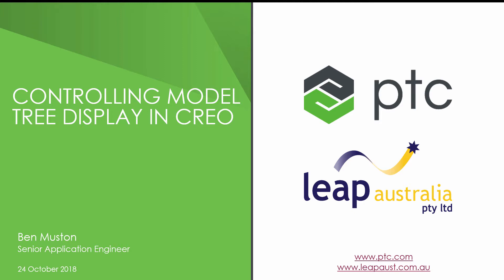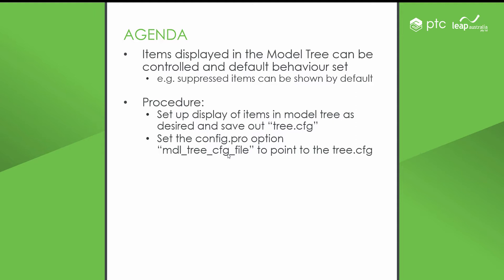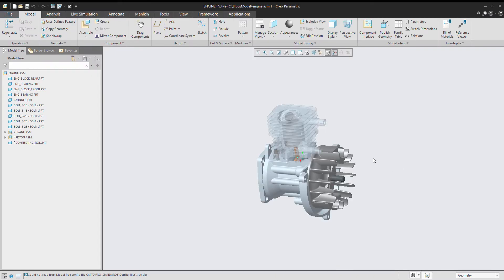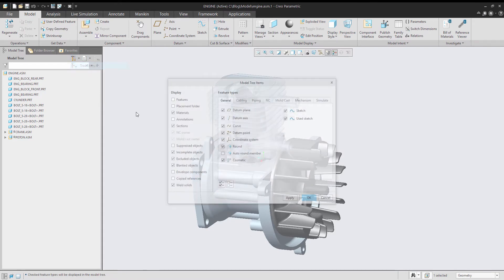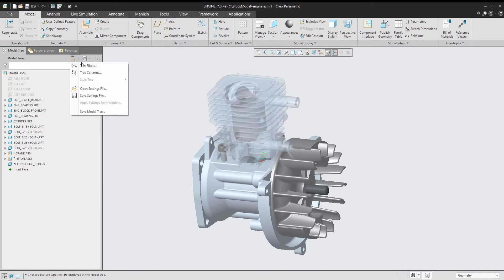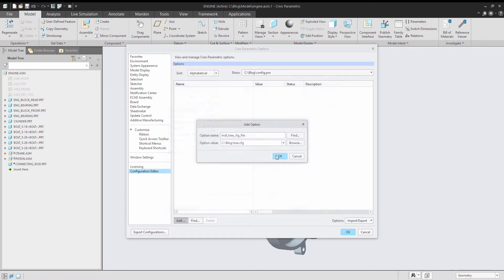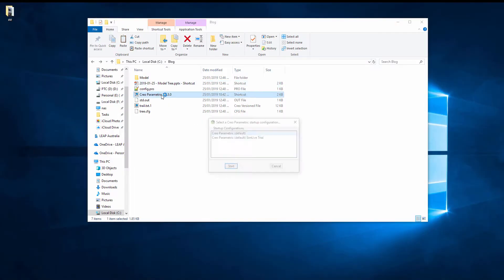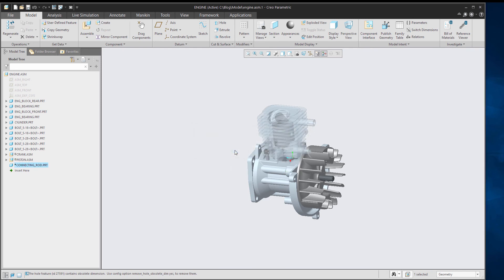Creo 5.x Tips & Tricks: Model Tree